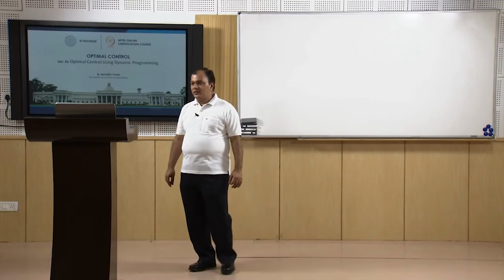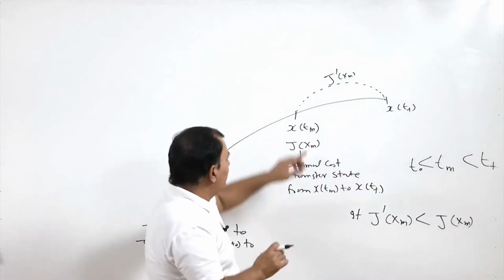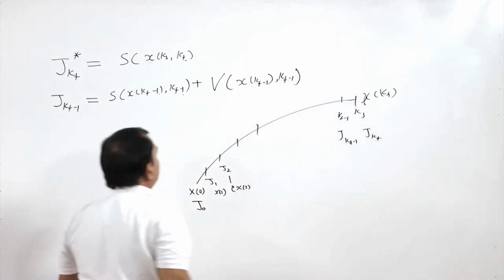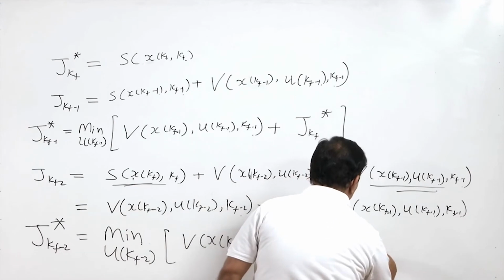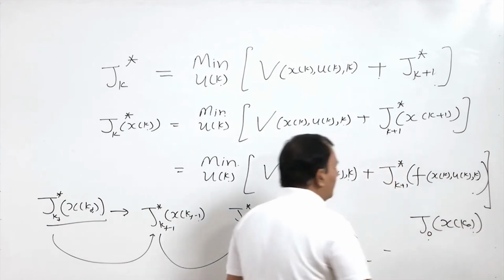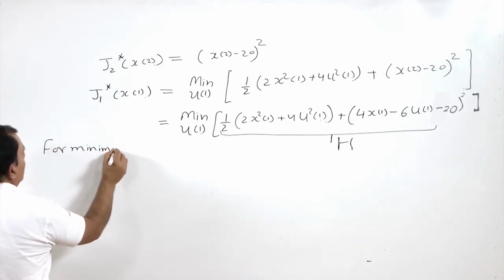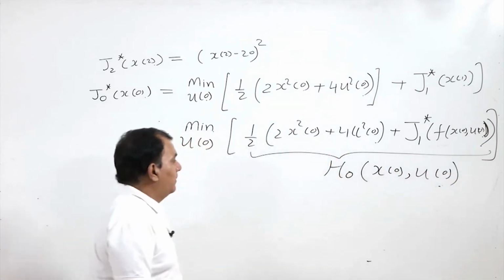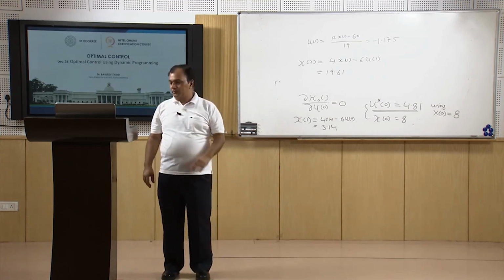Optimal Control using Dynamic Programming